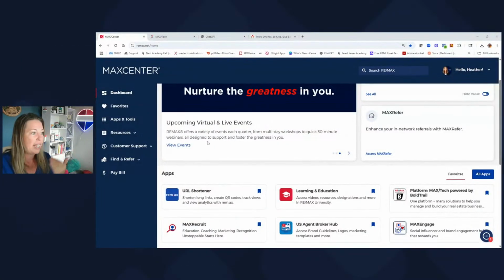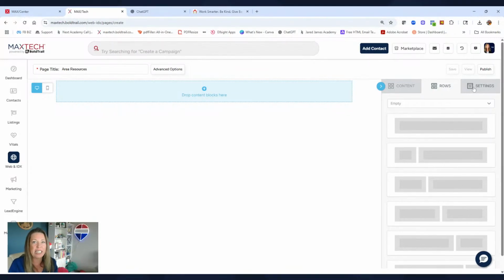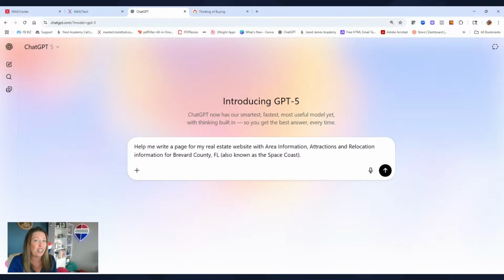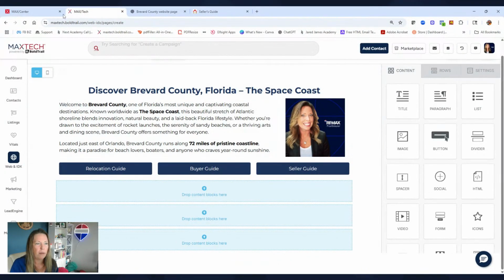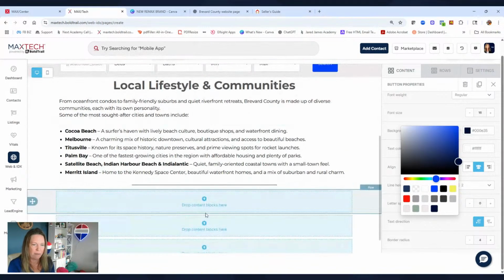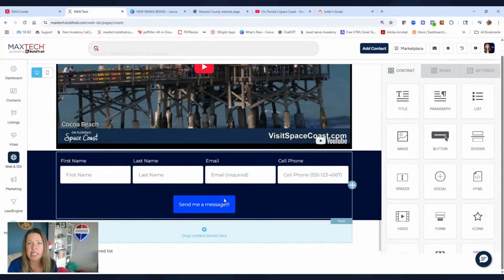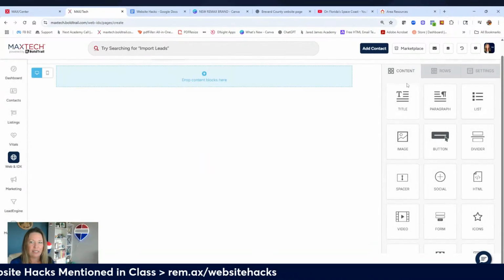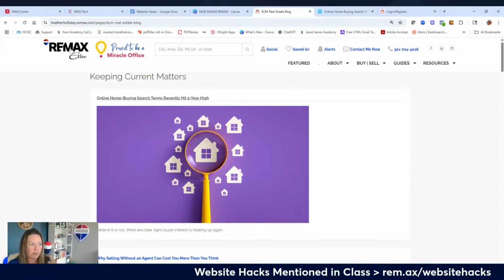MAXTECH Morning Mastery - Advanced Pages & Widget Hacks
Take your BoldTrail website to the next level by mastering advanced page-building techniques, customizing widgets, and implementing creative hacks to uniquely brand your online presence.